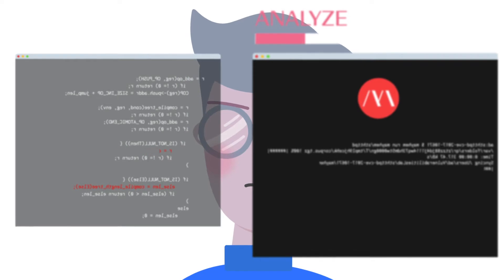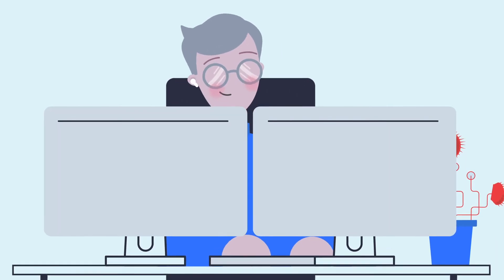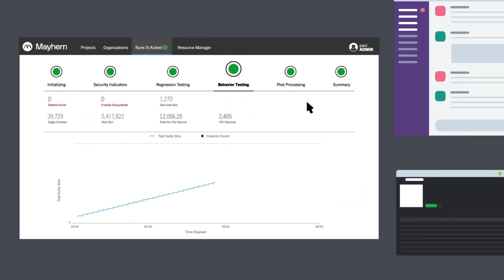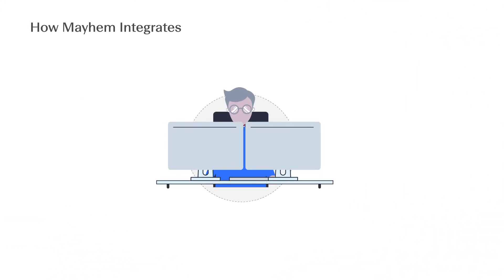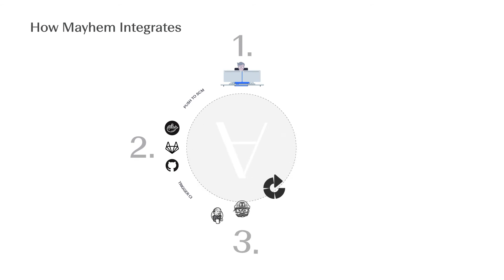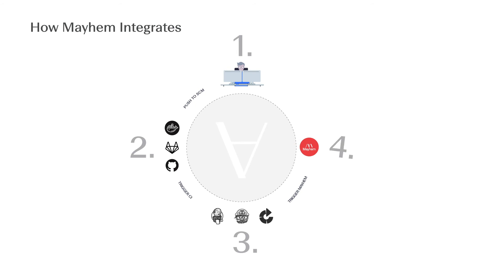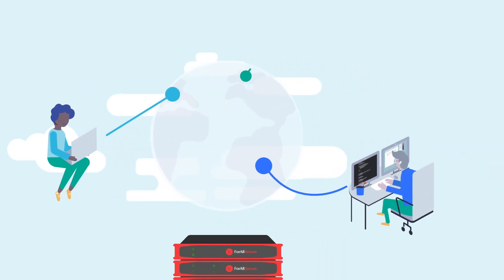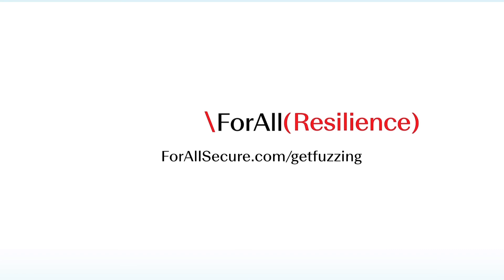How It Works: The Power of Mayhem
Mayhem is a developer-first security testing solution. Built by professional hackers, it automatically generates thousands of tests to identify defects in your apps and APIs. Self-learning algorithms continually expand test coverage, and automated triage and reproduction ensures every result is actionable—resulting in more risks identified, more defects fixed, and more secure features shipped on time.

(The organization behind Mayhem, originally known as ForAllSecure, now is known as Mayhem.)